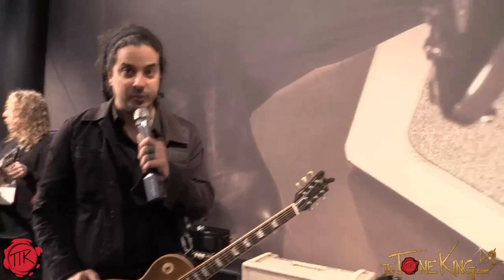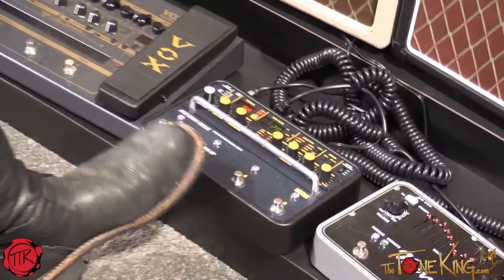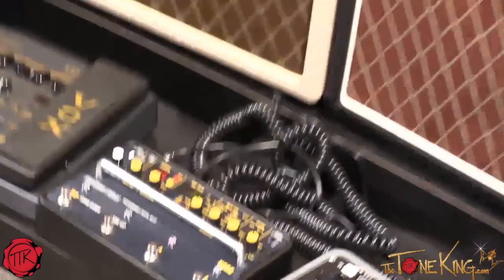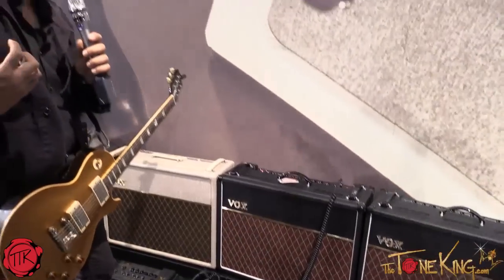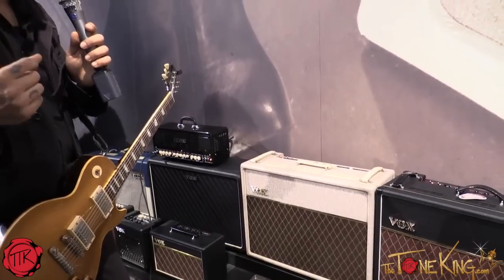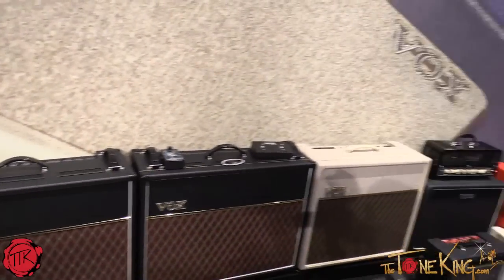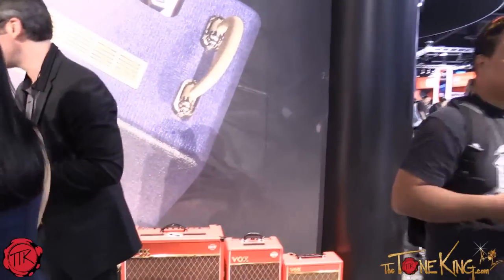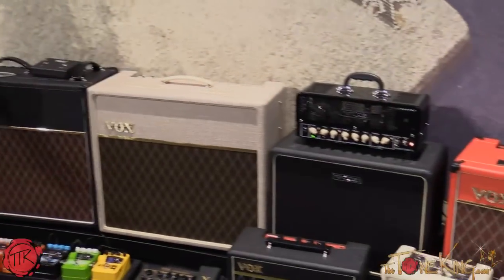VOX Amps Winter NAMM 2015 '15